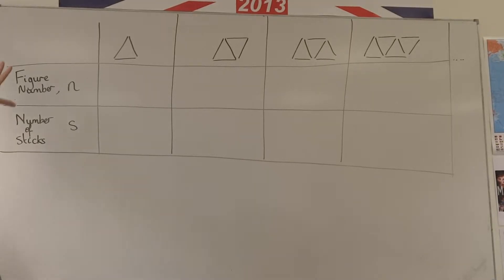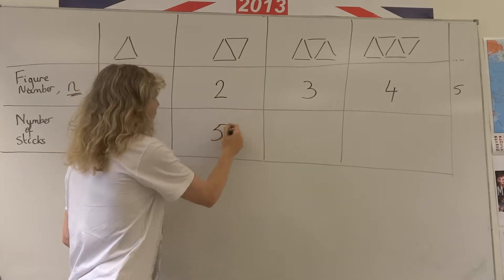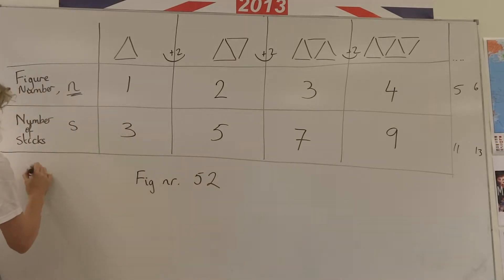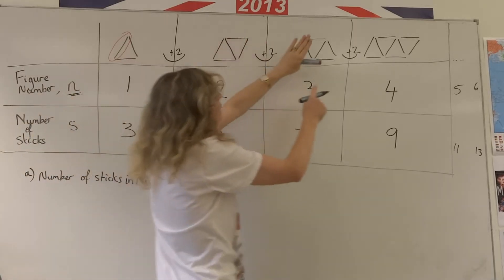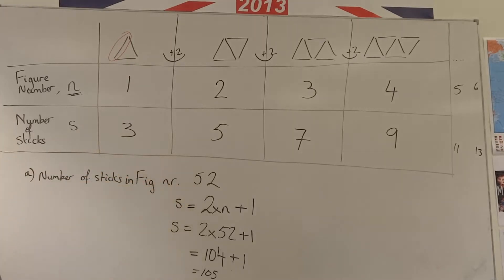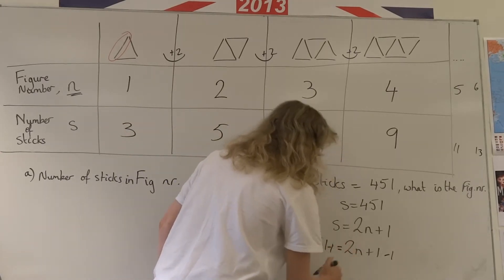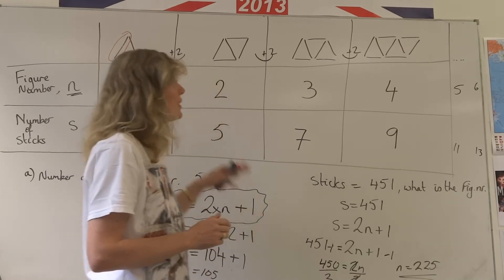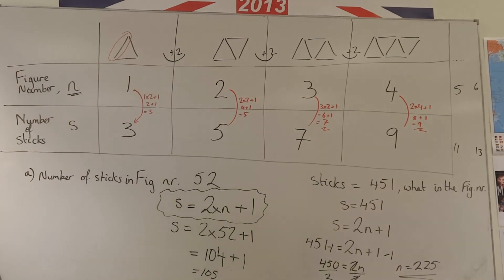Year 8 Chapter 1, working out sequences in patterns, 2n+1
If you have a series of patterns that increase, how can you work out an algebraic formula to represent the number of sticks for figure number 52? How can you use this formula to calculate the figure number if one of your patterns has 451 sticks.